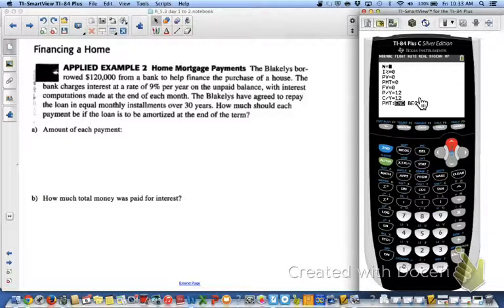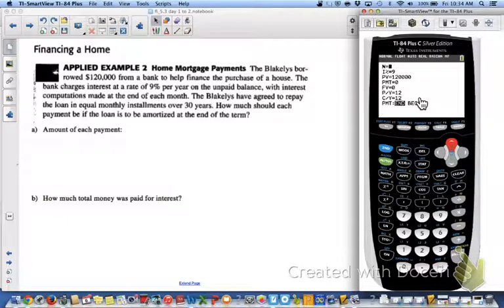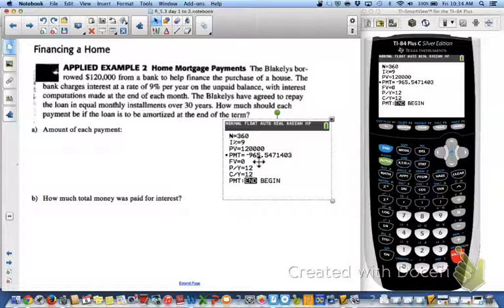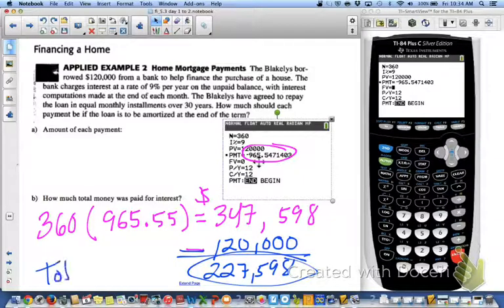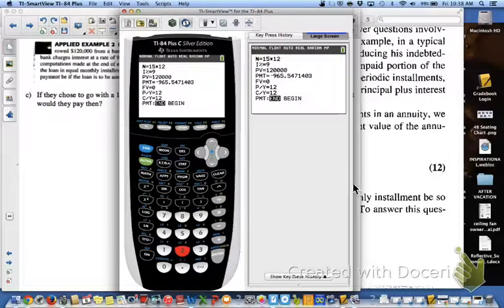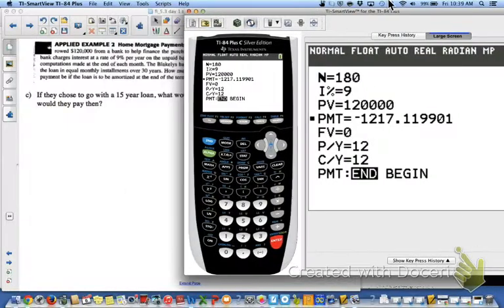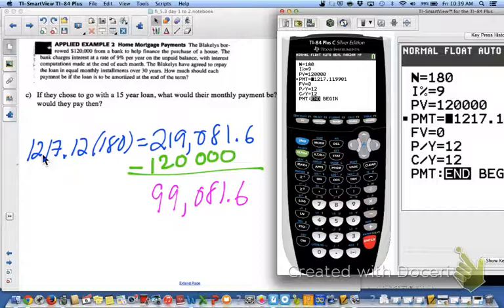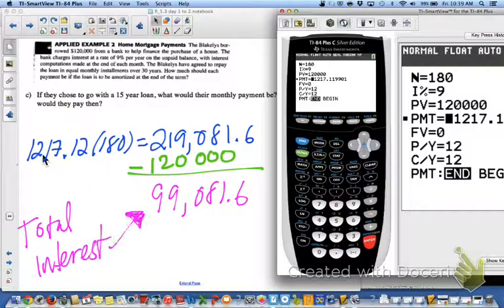finite 5.3 - ex2 - home mortgage